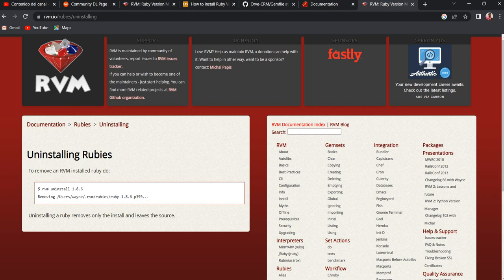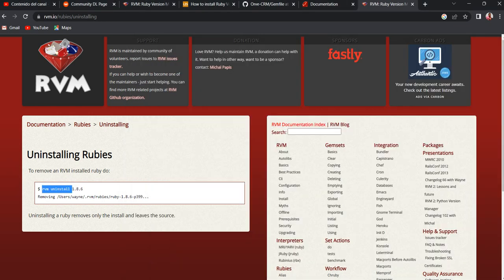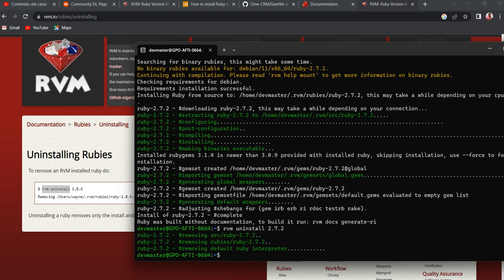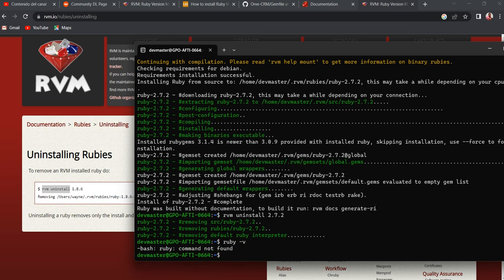Uninstall Ruby Version from RVM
Hi programmers see new video!

How uninstall ruby version,
uninstall ruby version,
rvm,
rvm uninstall ruby version,
uninstall rubies specify version,
Uninstalling Rubies,
To remove an RVM installed ruby do,
rvm uninstall,
rvm uninstall commands,
rvm uninstall command,
ruby,
ruby web official,
ruby documentation